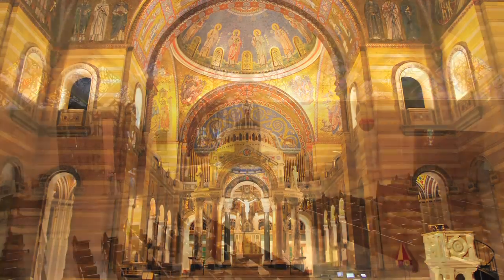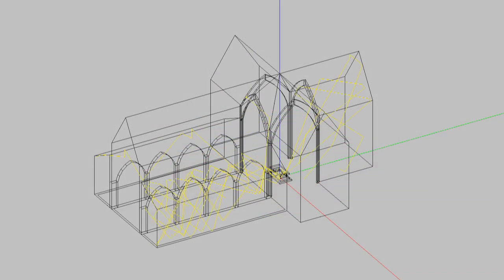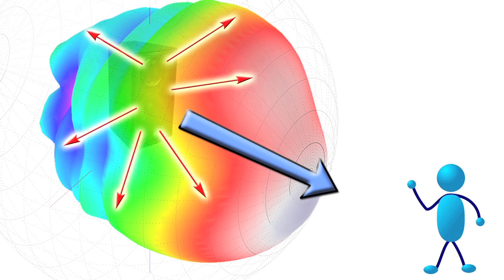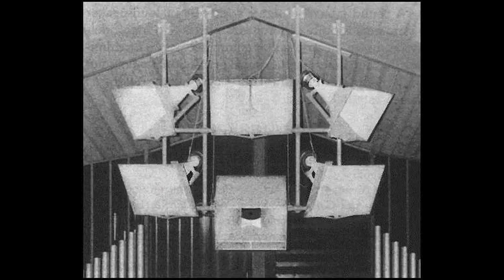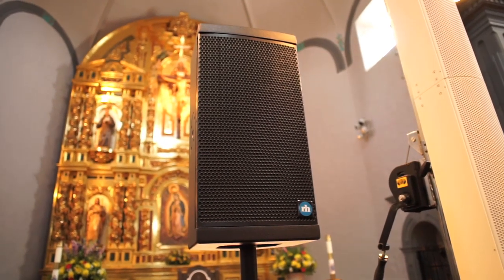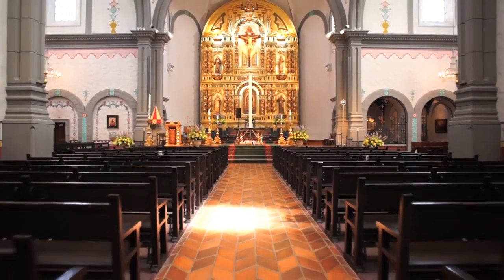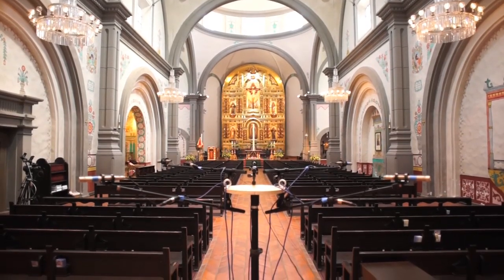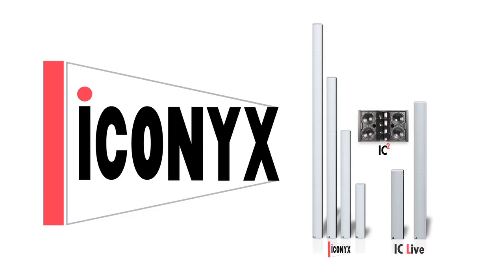Iconyx Experience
California 2014 - Hear the benefits of Iconyx in a real world environment.